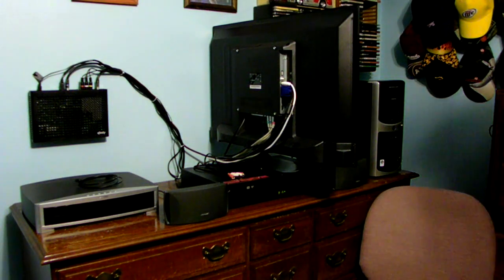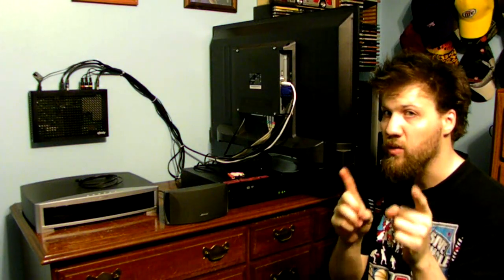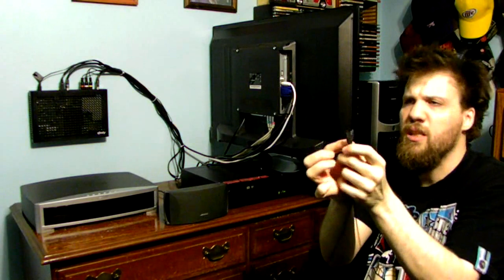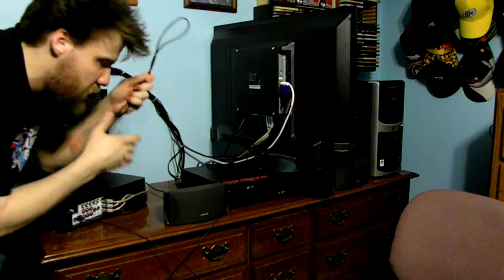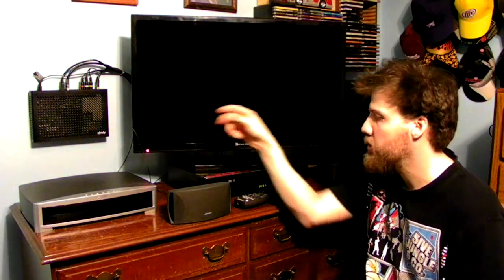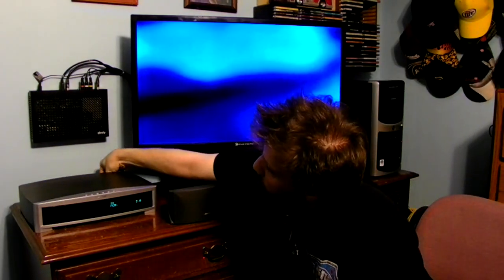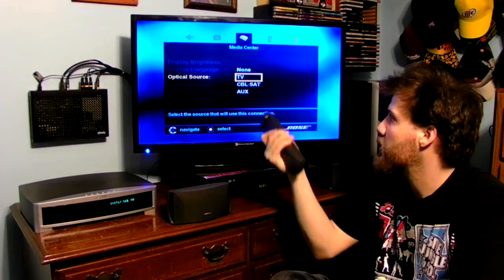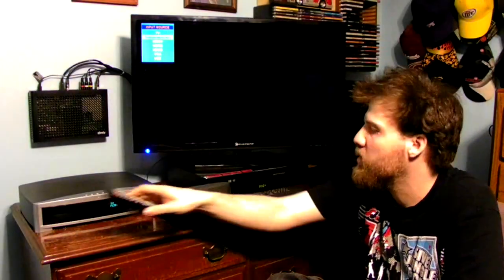HOW TO CONNECT YOUR 32 INCH TELEVISION AUDIO TO BOSE 3-2-1 ENTERTAINMENT SYSTEM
Why do you need a bose entertainment system to listen to sound from your tv